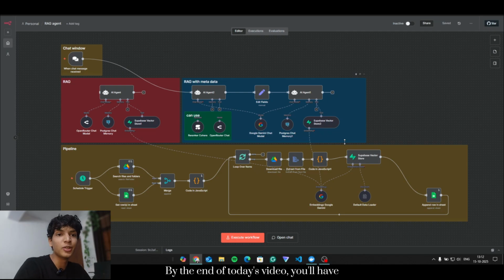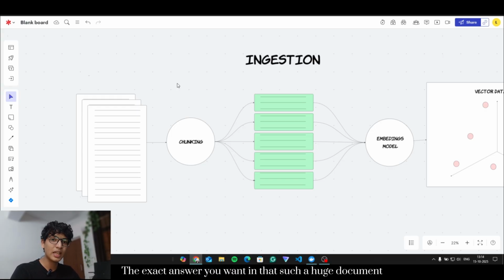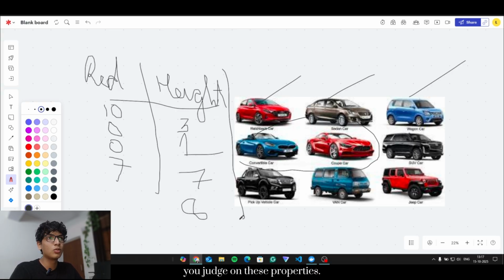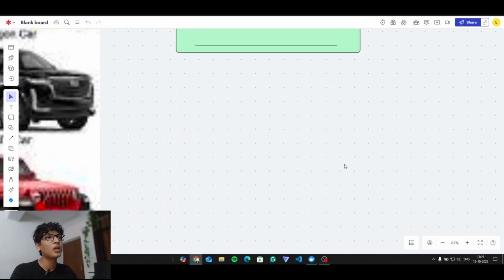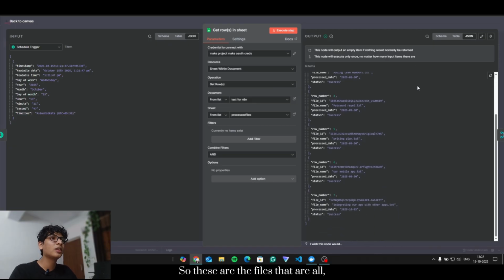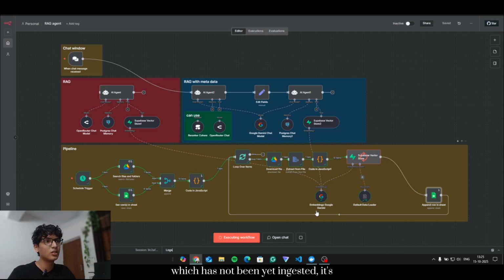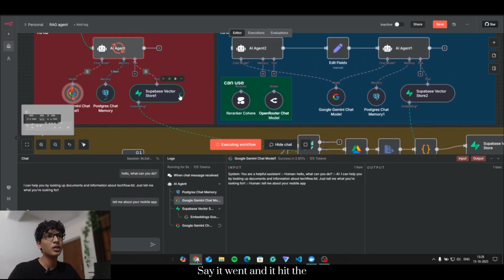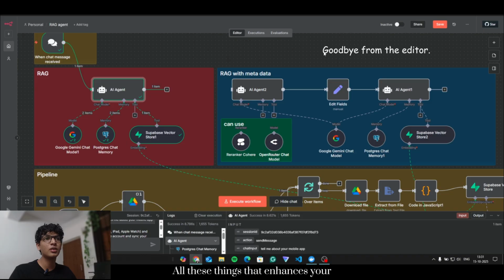Understand complete RAG and build one in 18 Mins | n8n | Ai Agent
In this video, I explain the concept of RAG in a beginner-friendly way, using examples and demonstrating a complete build in n8n. RAG agents are one of the most powerful use cases for AI agents in n8n. I hope you find it informative and enjoyable, and there's a bonus at the end! 😉

I’ll do my best to assist you.